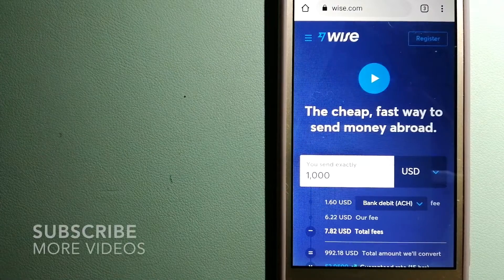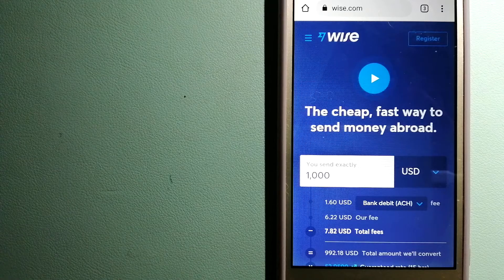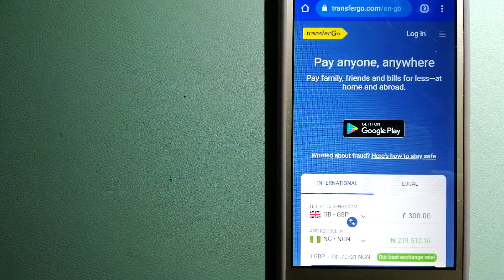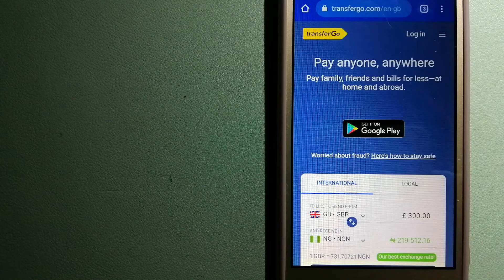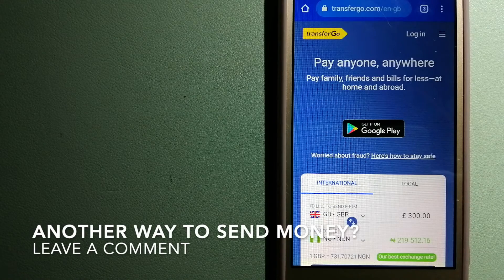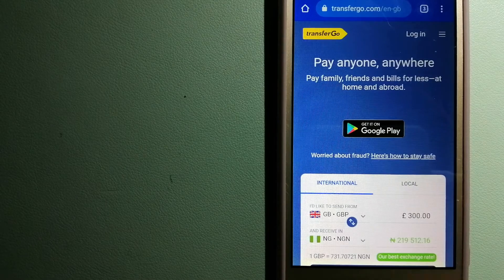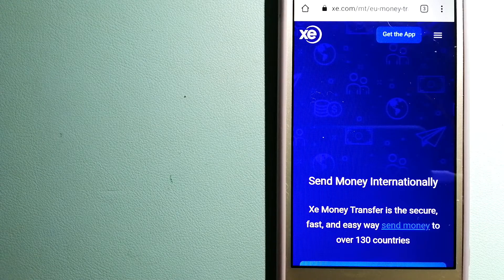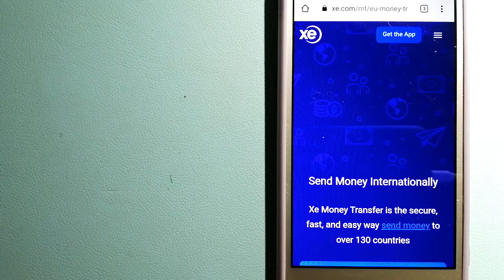🔴 How To Transfer Money Overseas From Hungary to Lebanon🔴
Lebanon (/ˈlɛbənɒn, -nən/ Listen LEB-ə-non, -⁠nən, Arabic: لُبْنَان, romanized: lubnān, Lebanese Arabic pronunciation: [lɪbˈneːn]), officially the Republic of Lebanon or the Lebanese Republic,[a] is a country in Western Asia. It is located between Syria to the north and east and Israel to the south, while Cyprus lies to its west across the Mediterranean Sea; its location at the crossroads of the Mediterranean Basin and the Arabian hinterland has contributed to its rich history and shaped a cultural identity of religious diversity.